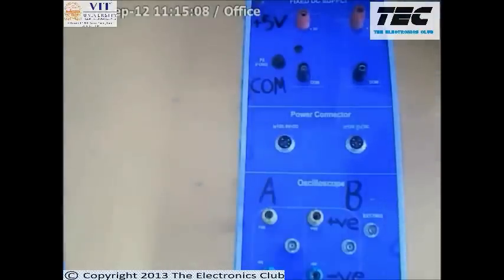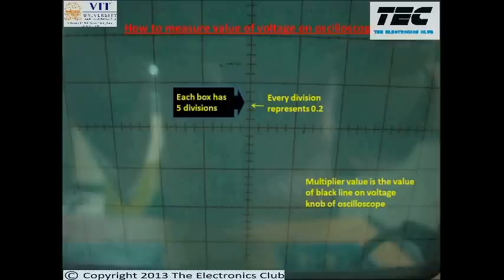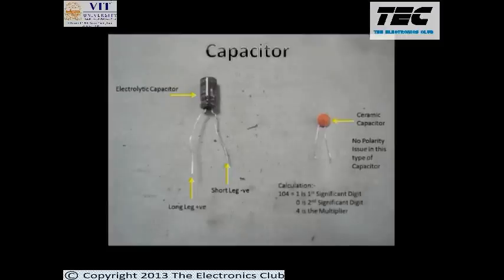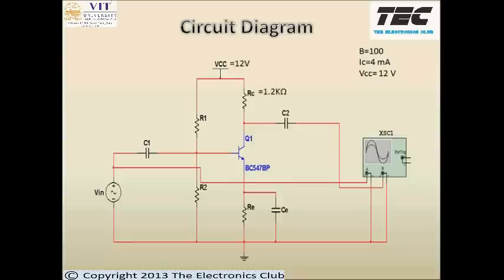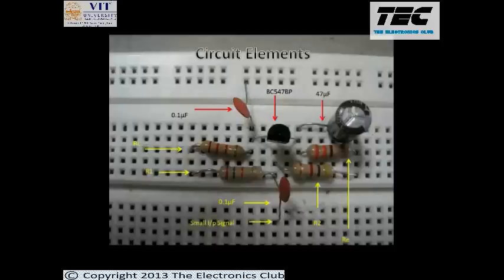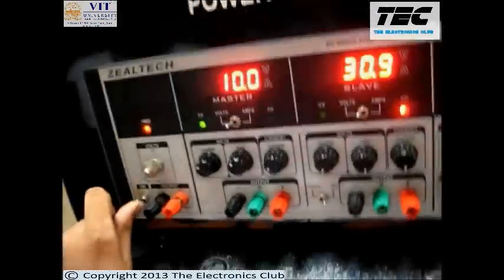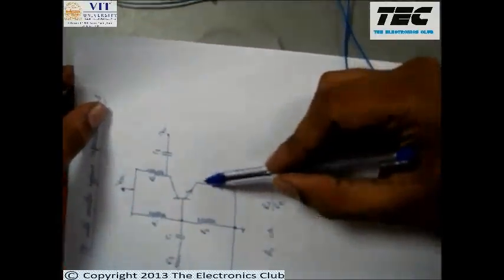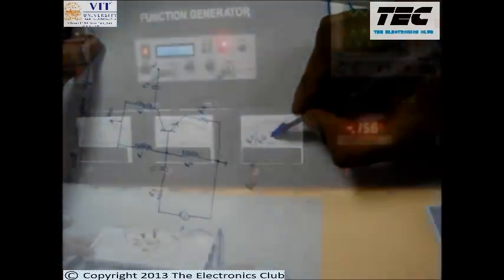Analog System Design Lab Tutorial Basics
Recorded at TT238, Analog System Design,VIT University,Vellore, Tamil Nadu,India.
This tutorial deals with the practical demonstration of Zealtech Workbench installed in the lab.It also deals with the basic functioning of Function Generator, Cathode Ray Oscilloscope(CRO), power supply and other panel mounted on the workbench. An experiment based on CE Amplifier is done using all the instruments available at the workbench.